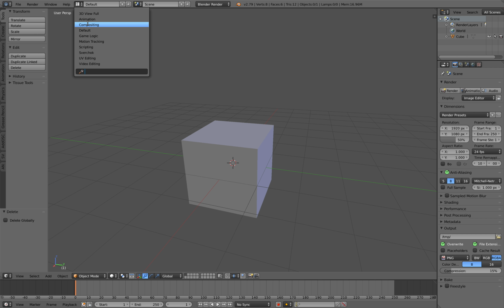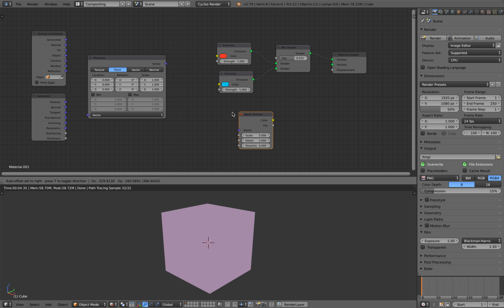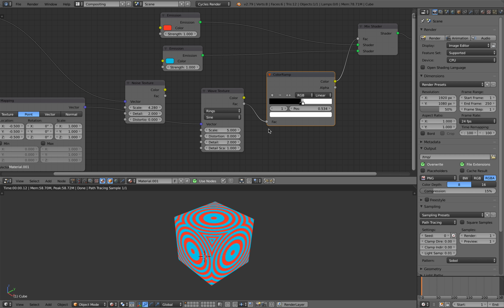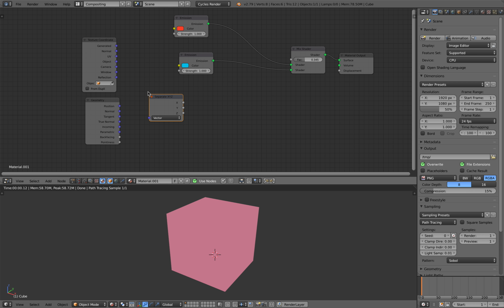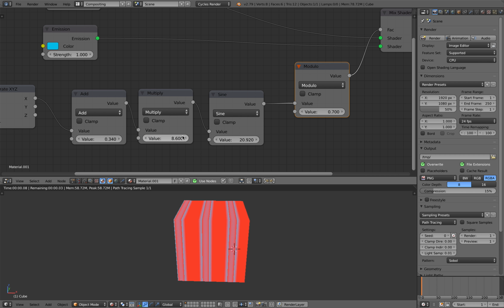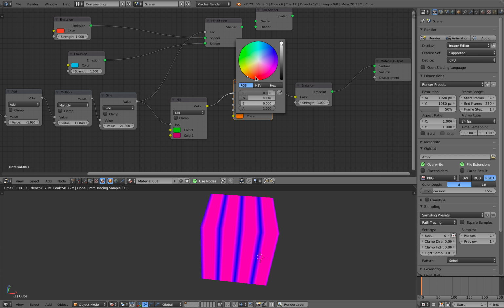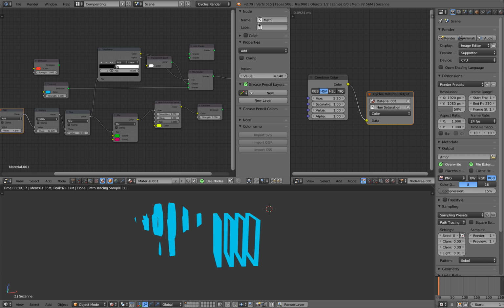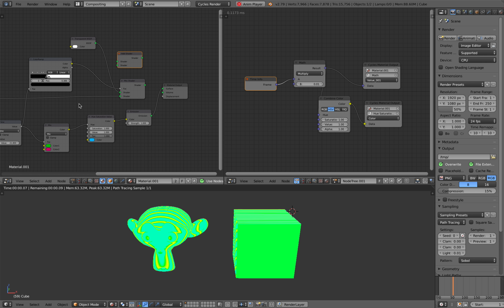LIVENODING 1000 / AN and Cycles Procedural Art of Blending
In this episode, I am playing with Blender Cycles nodes to revisit some of the basics and also use Animation Nodes to procedurally offset and control the Cycles Material.

When it comes to Cycles and procedural texture and shading, what I found is that it is really an Art of Blending and Mixing values at the very core. After all that is what Blender is really great at!

MixRGB and MixShader nodes are a good start. Play with Factor and RGB. Use Color Ramp. Then you do some Add Offset and Multiply.

It really takes a certain logic and mindset when dealing with the Math to generate texture and shader. Not always easy, it takes courage, but worth it.